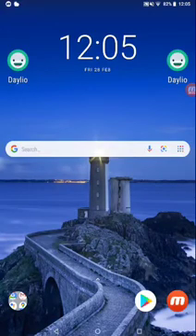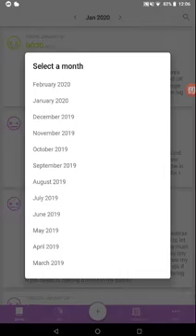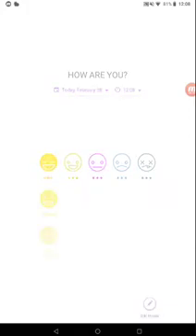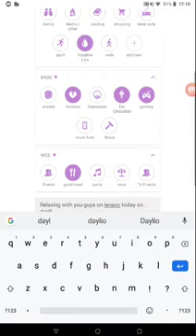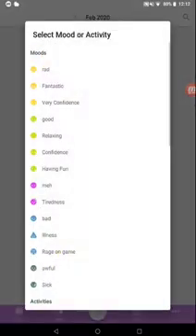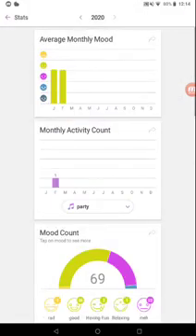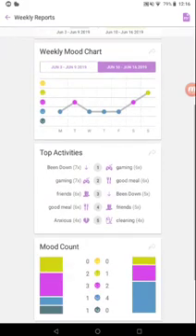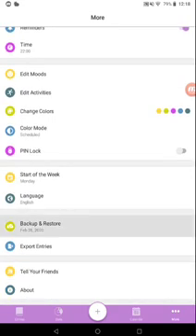How To Use Daylio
I had to crop the last minute of the end of the video because I showed my email address, than my pad went crazy showing my WiFi information and IP address, and all of my personal information, so I couldn't show the last bit, but the last bit doesn't really matter.